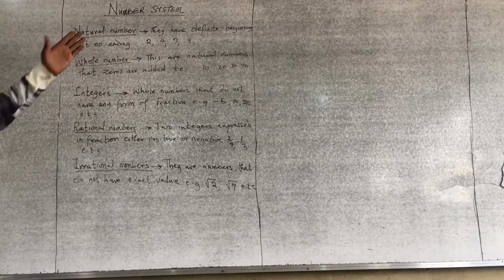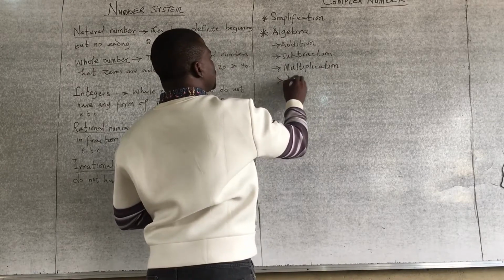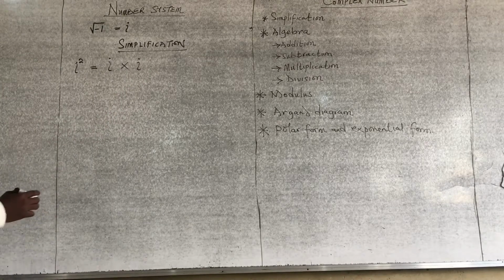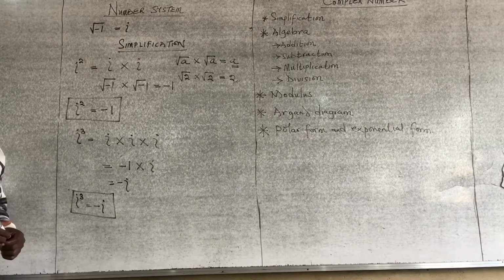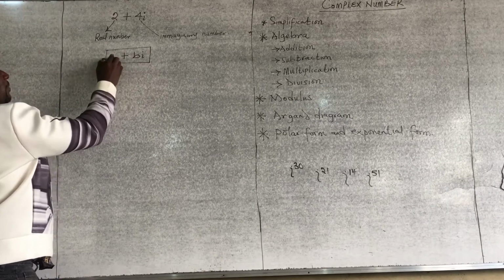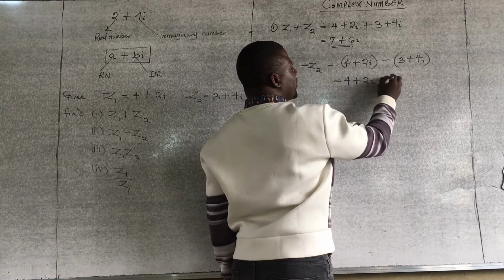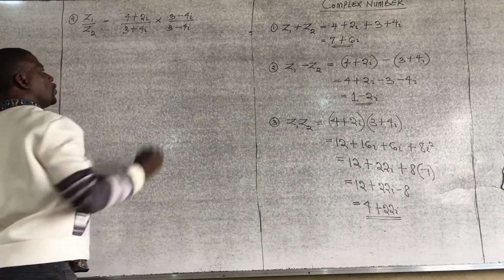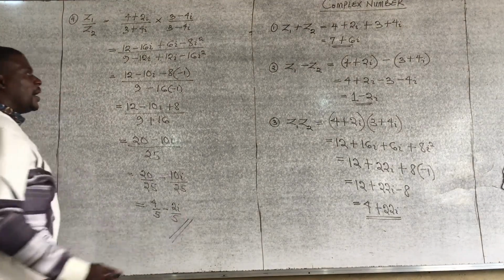COMPLEX NUMBER part1